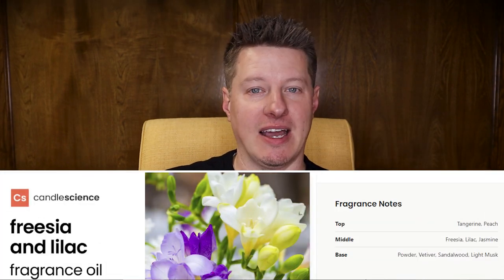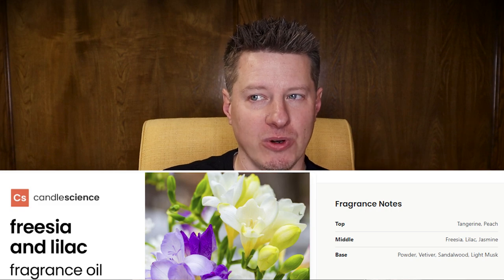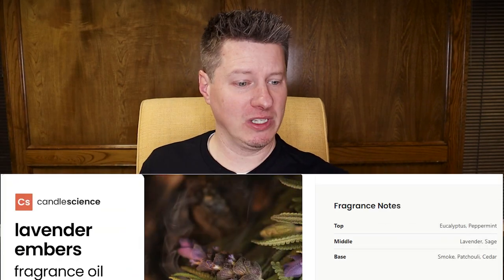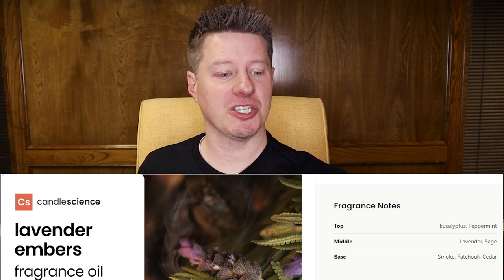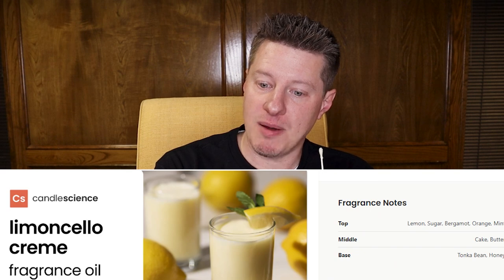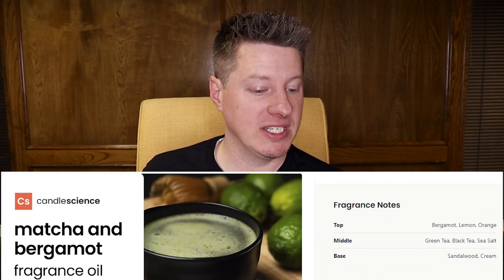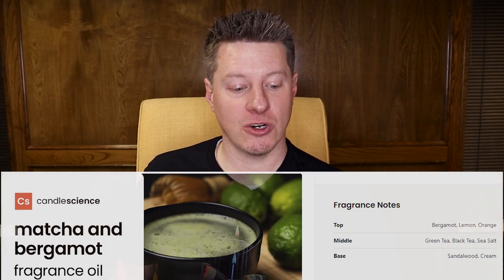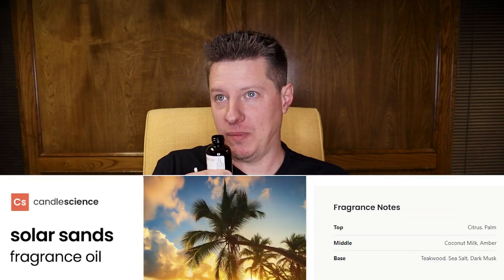The Secrets of Year-Round Fragrances (+ Candle Science Fragrance Review)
Ever wondered what makes a good all-season, year-round fragrance? In this video, I evaluate 7 new scents claimed to worthy all year long. Which begs the question... what IS a good year-round fragrance? Join me as I break down the factors I use to decide while providing my first impression these scents. Pardon the excessive use of metaphors and dad jokes.